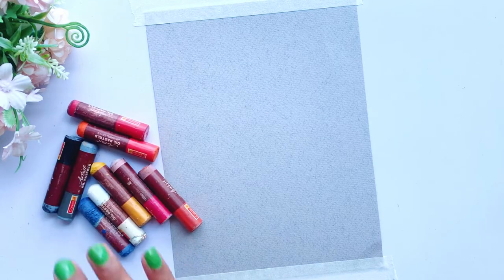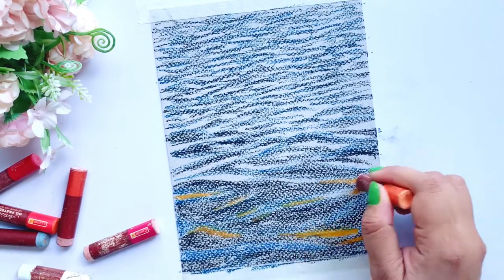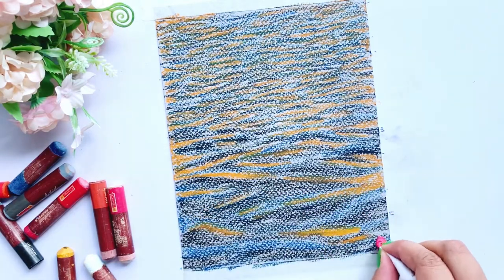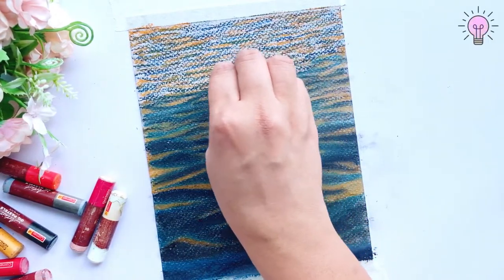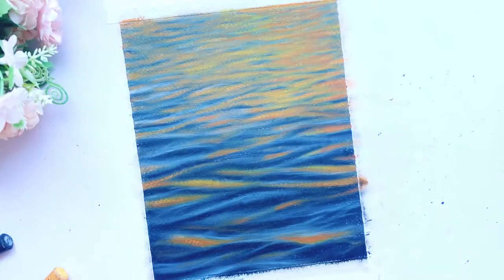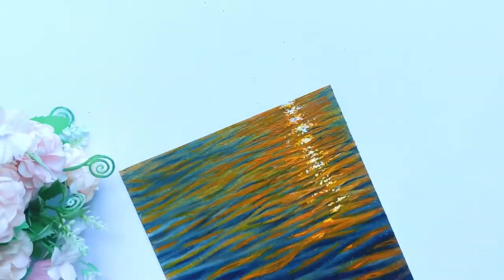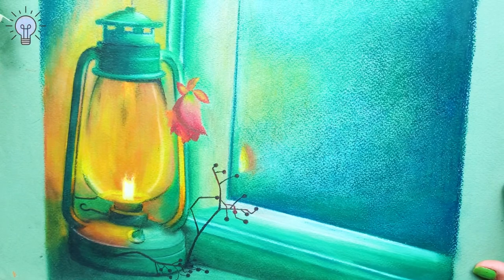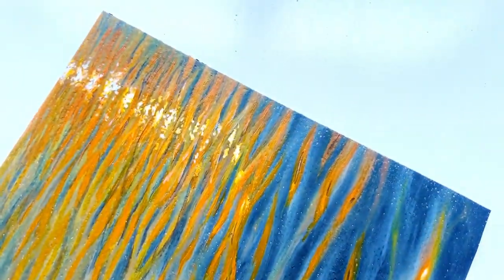Easiest Oil Pastel Drawing For Beginners | Tips And Tricks For Oil Pastel Art | PaintellectualPriyA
Used Art Supplies link :

Brustro assorted pastel paper-
Camel Oil pastel

Other Art Supplies link:
Acrylic paint Brustro
Acrylic paint Camlin
Colorful paper -
Color Palette
Fineliner Brush
Flat Brush
Stretched canvas
Canvas board
Gouache Paints
Watercolor Paper A5
Watercolor Paper A6

Gear used:
Camera/ Phone

Hello Everyone,
Here I am with another video. In this video I have painted an oil pastel artwork. Since in Oil pastel,you can't work on too much details, I have done some experiments to add those tiny details in oil pastel artwork. Checkout the video to find the same. I hope you will enjoy watching this video.

Chapters:
0:00 - Introduction
0:24 - What I am painting in this video.
0:43 - Materials required for Oil pastel artwork.
0:59 - How to paint base layer in Oil pastel artwork.
1:55 - How to merge Oil pastel color.
2:25 - How to add layers in Oil pastel artwork.
3:06 - Oil pastel artwork before experiment.
3:11 - How to add details in Oil Pastel artwork.
3:35 - Final reveal of Oil pastel art with details.
3:45 - What paper to use for Oil pastel artwork. Tips for Oil pastel art.
4:37 - Final reveal of Oil pastel artwork.
4:44 - Bloopers

Do share your feedback in the comment section.

Lots of Love- Priya